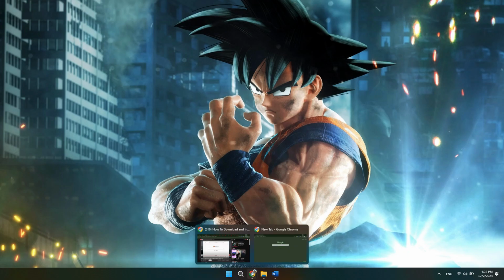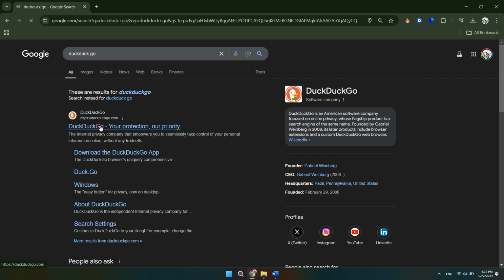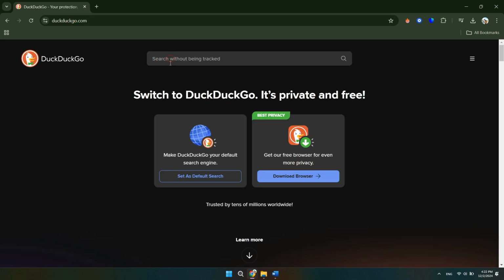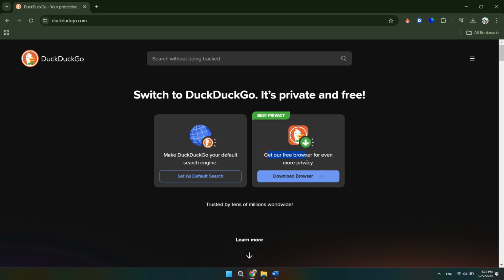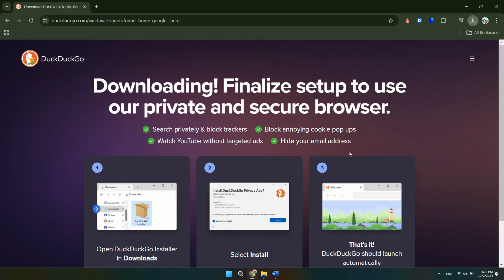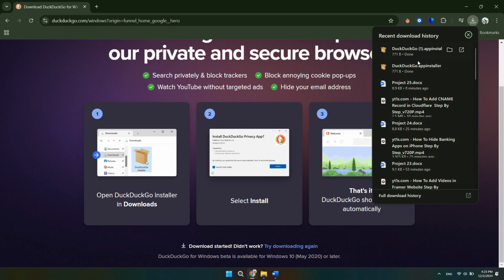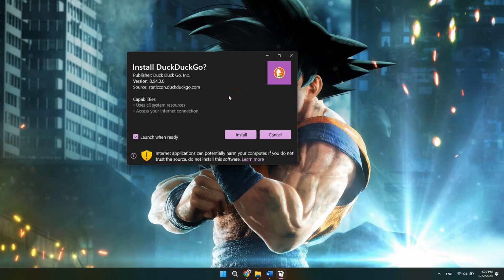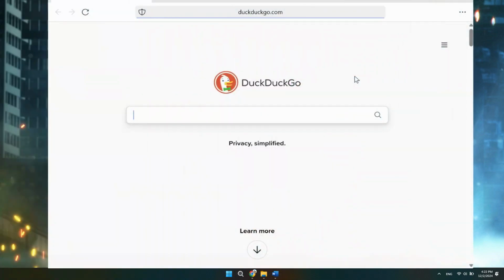How To Download And Install DuckDuckGo Web Browser | Step By Step Guide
🌐 How To Download & Install DuckDuckGo Web Browser | Step-By-Step Guide (2024) 🦆

Looking for a private and secure browsing experience? This guide shows you how to download and install the DuckDuckGo web browser quickly and easily on your device.

💡 What’s Covered:

Downloading DuckDuckGo browser on Android, iOS, and desktop
Step-by-step installation process
Tips for optimizing your privacy settings
✅ Watch now and enjoy secure browsing with DuckDuckGo!